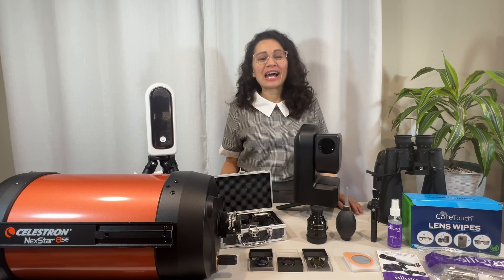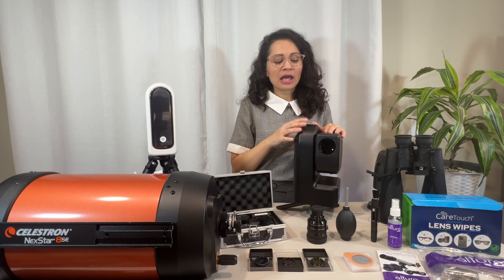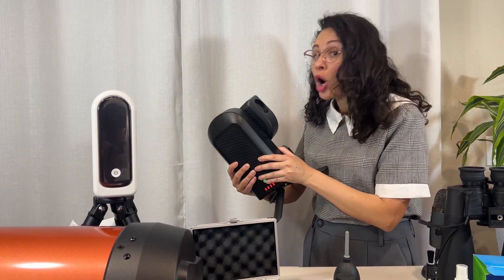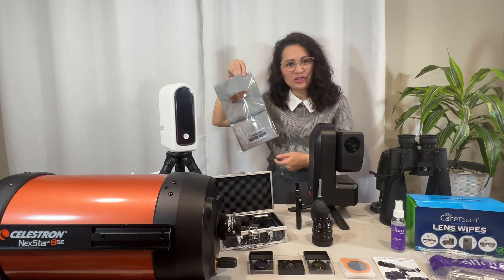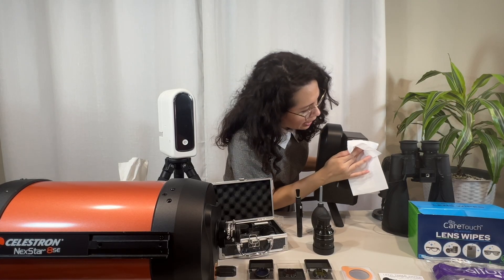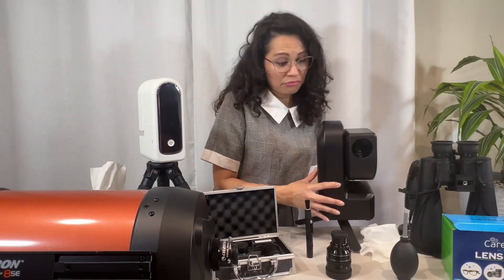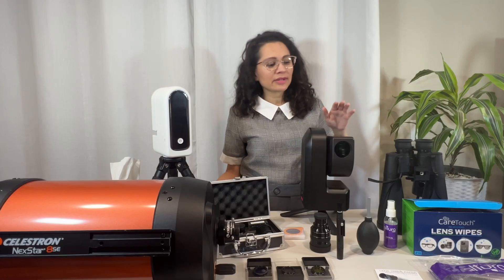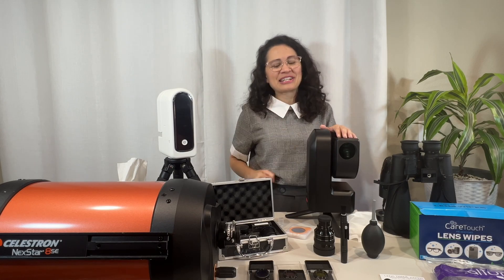🔭How To Clean Your Seestar Lens ✨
🫧Cleaning Kit
🔍Cleaning Wipes

🔭 Get your Seestar!